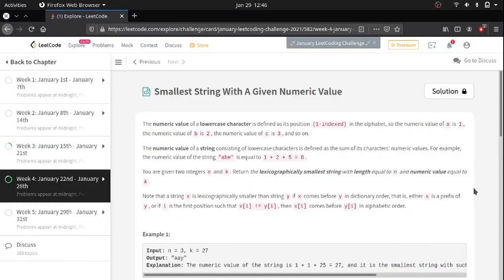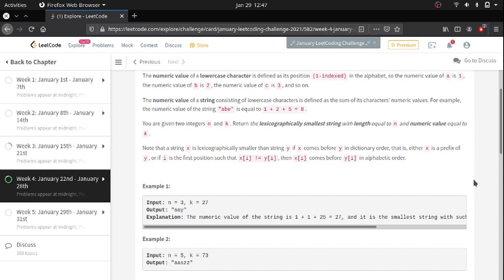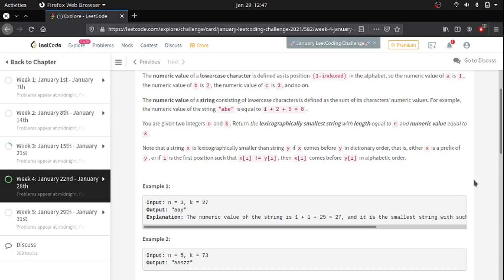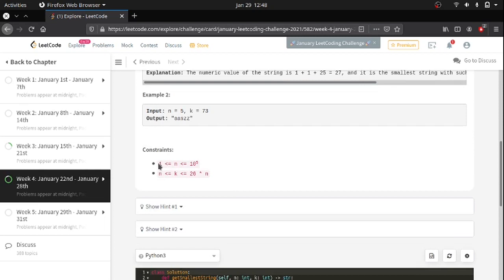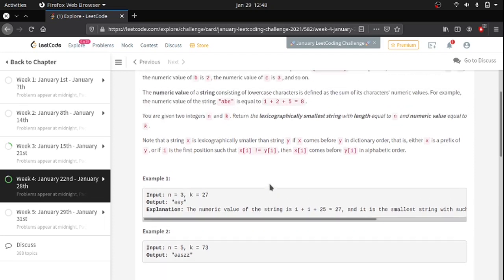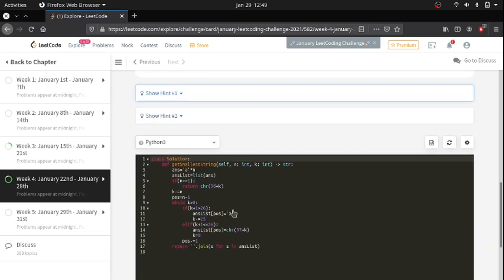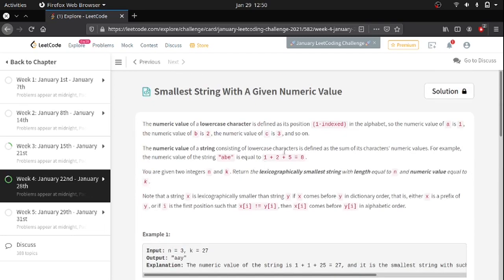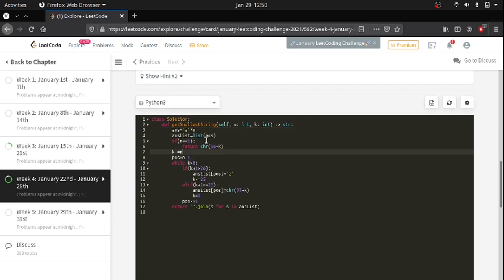Smallest String With A Given Numeric Value | Jan 28 Leetcoding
Hello People !
I will be doing this mini video series on youtube, solving leetcode problems specifically monthly challenges

I will be posting them after 24 hours, so that I don't spoil your creative approach. Be sure to watch my future videos to analyze a new approaches to the same problem.

I encourage you all to start leetcoding, it is quite useful !